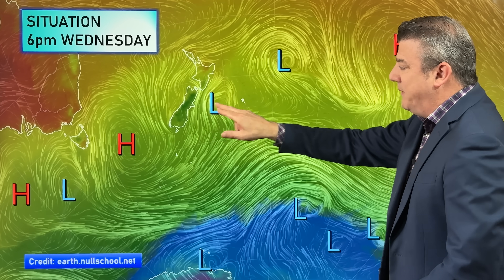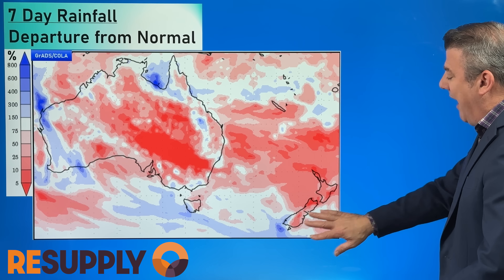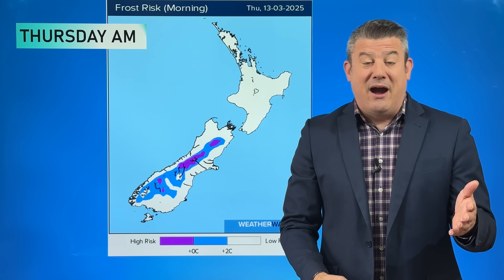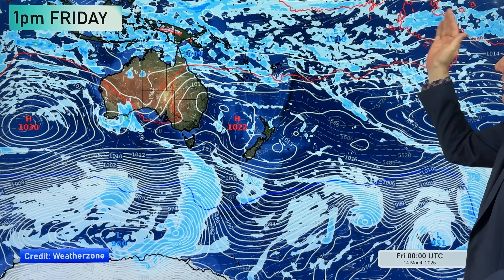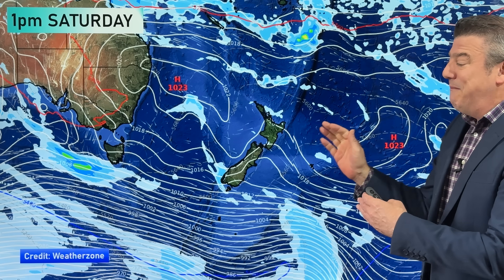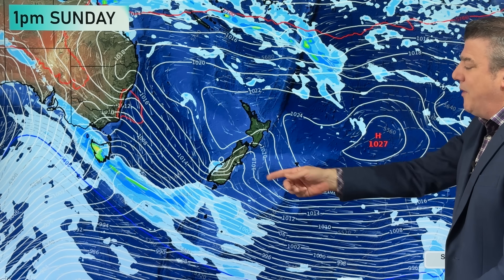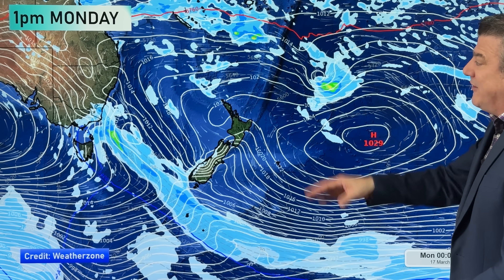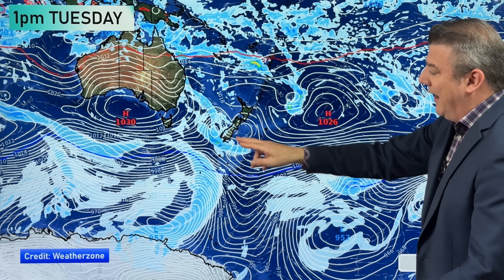NZ’s stuck in a pattern - we show you 14 days from now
High pressure is dominating NZ although a windy, showery, southerly is moving northwards for today/Wednesday.

Next week more high pressure comes in, although a burst of windy and warmer/hotter nor’westers is expected around Sunday and Monday.

Two weeks from now more high pressure will be in the NZ area - we show you the Big Picture driving New Zealand’s weather for much of the month of March and what is helping across the Southern Hemisphere.